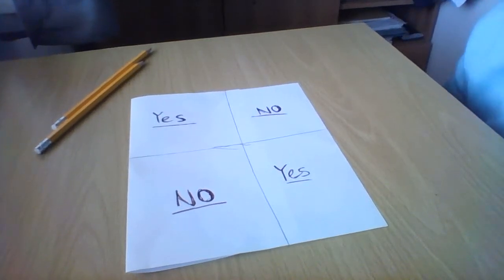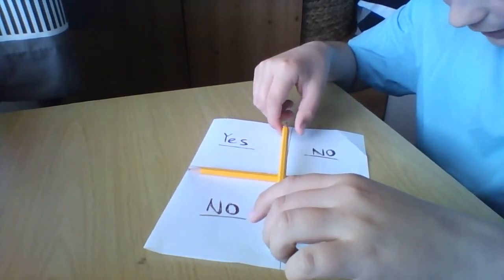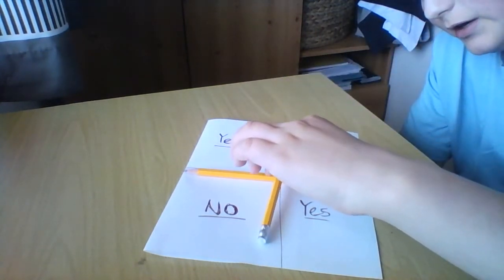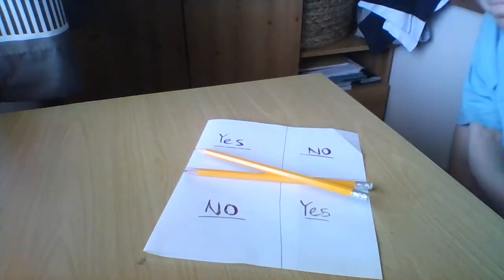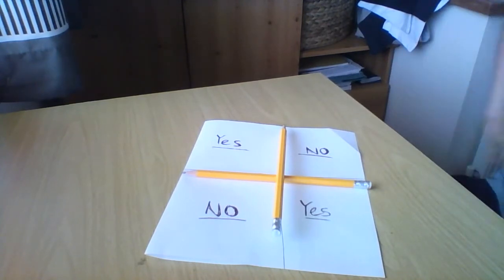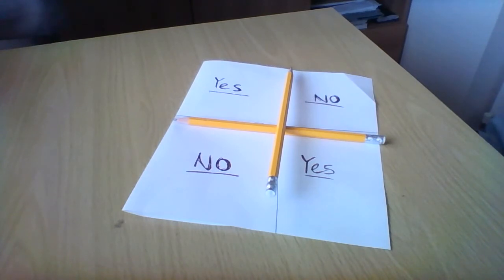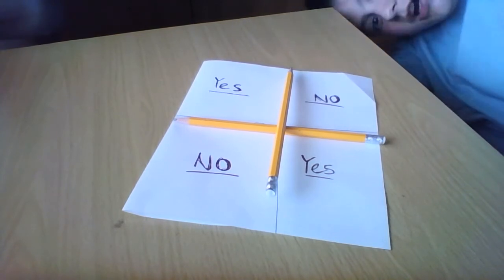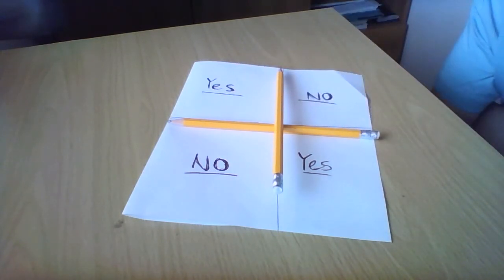Challenge forfeit - [2] - Charlie Charlie Challenge - The Diamond Hunter